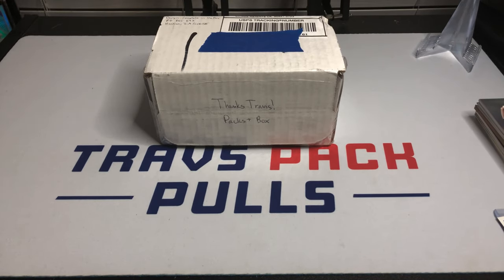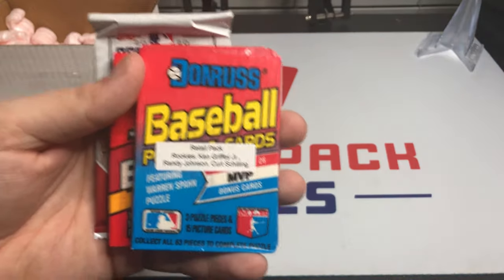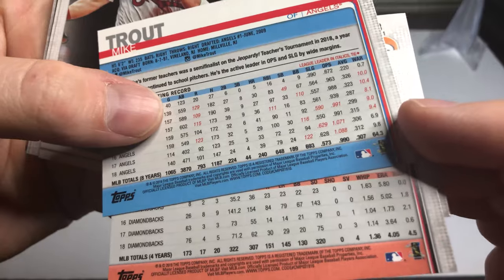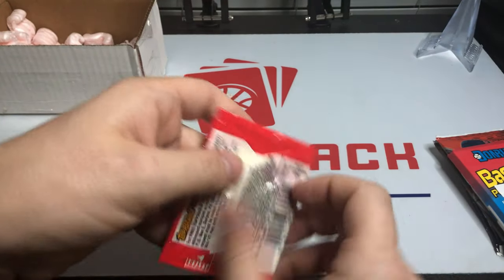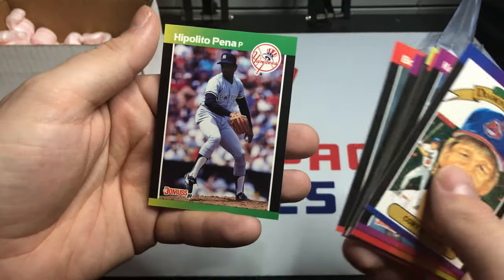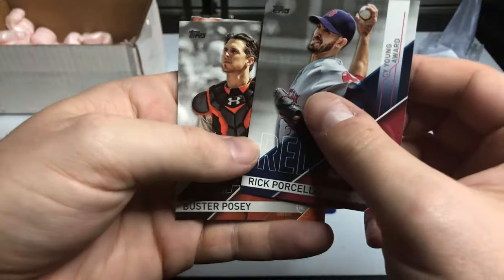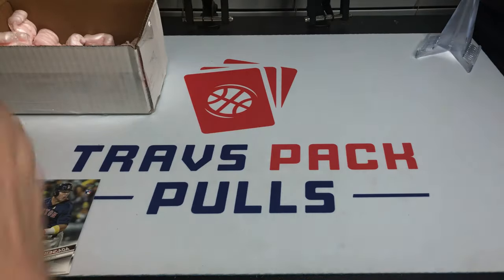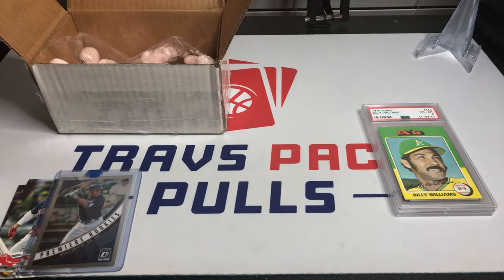COMPLETE IN THE BOX!! PSA CARD PLUS SOME EXTRA PACKS!!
Today we open up the second of two Complete In The Box subscription boxes we picked up. This one is one of my favorite boxes every month.